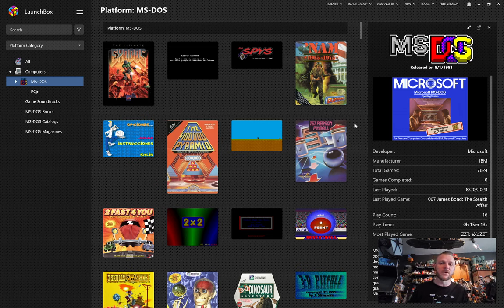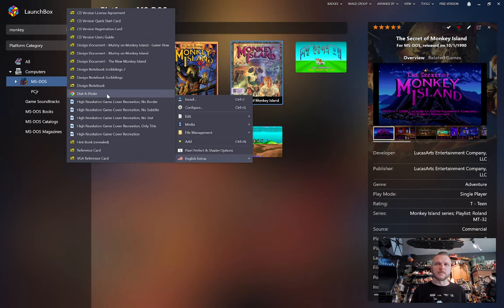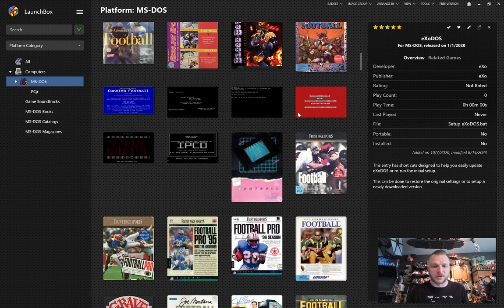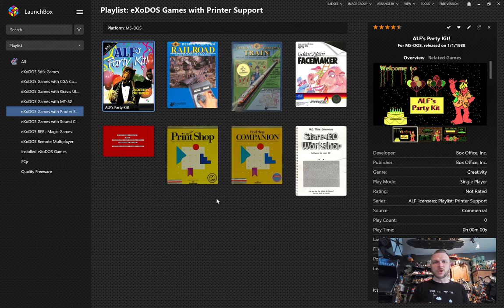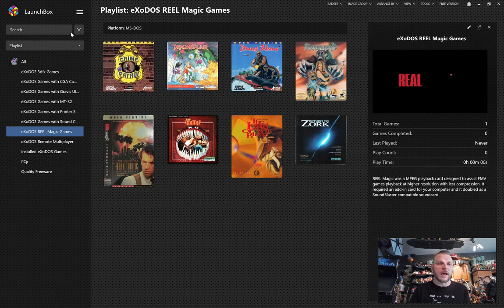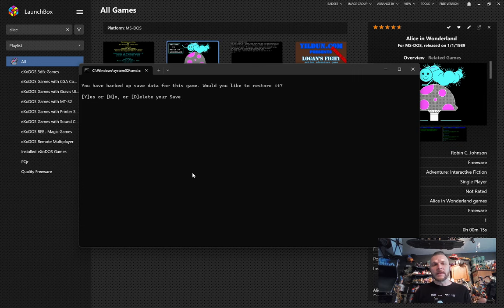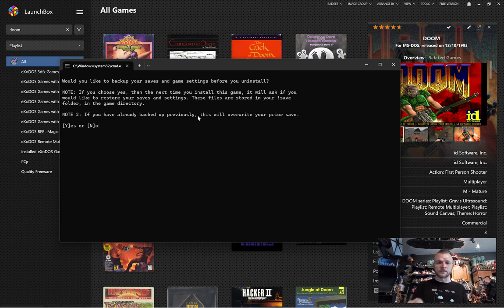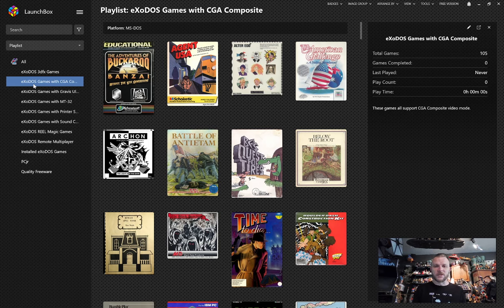eXoDOS v6: New Features Overview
A first look at some of the new front end features that have been added to eXoDOS v6.

Please keep in mind, these are just front end features. Future videos will cover the massive amount of new content that is being added.

0:00 Introduction
0:11 New Extras Menu
2:38 Interactive Code Wheels
4:15 Dynamic Playlists
7:00 Games with Printer Support
8:42 REEL Magic Games
11:06 Dynamic Playlist for Installed Games
13:00 Save Game Backups
14:39 Saved Setup & Keymapping
17:15 PCjr Playlist & CGA Composite Playlists
17:48 Conclusion & Thanks